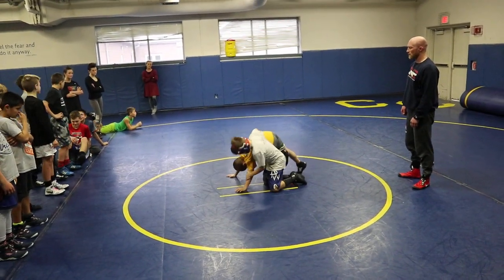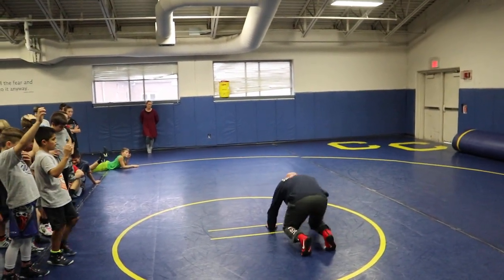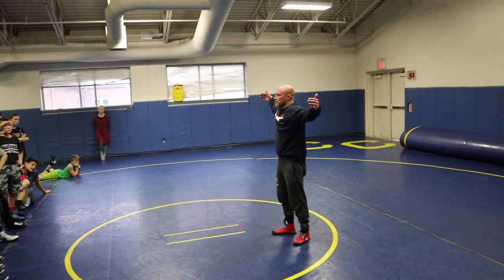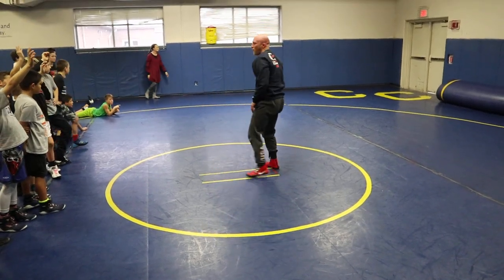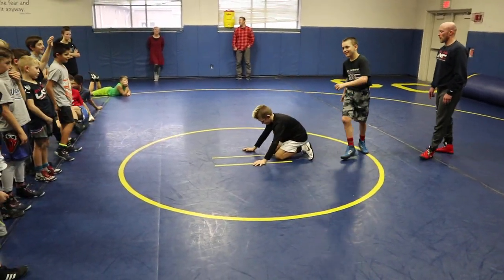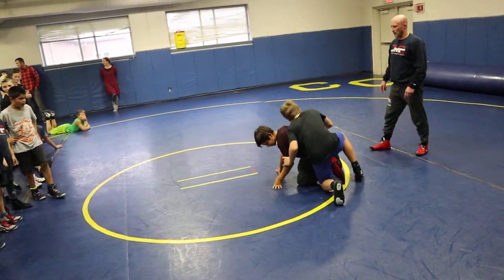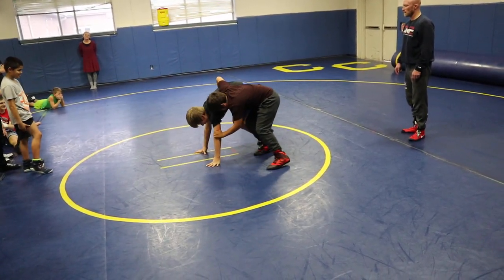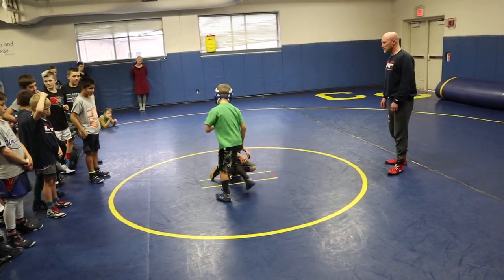Partner Granbys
Campers go through their partner flips after learning how to help each other flip.